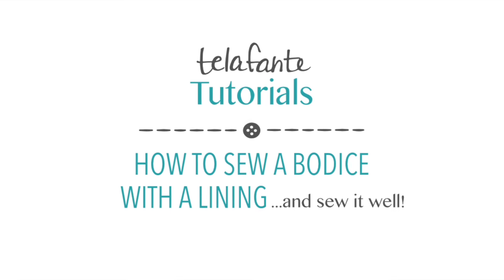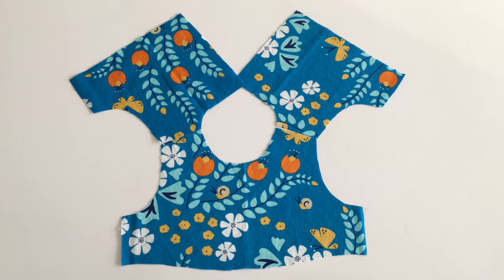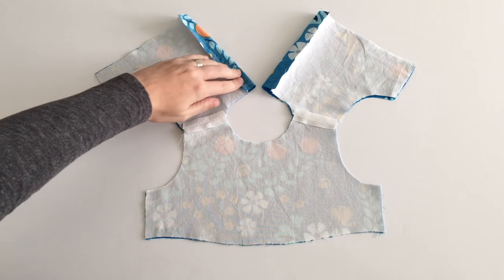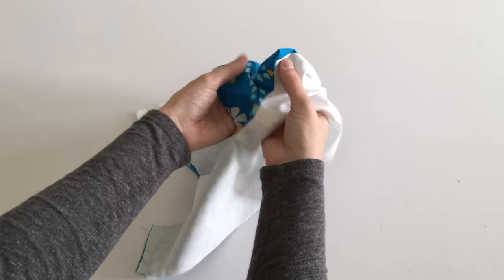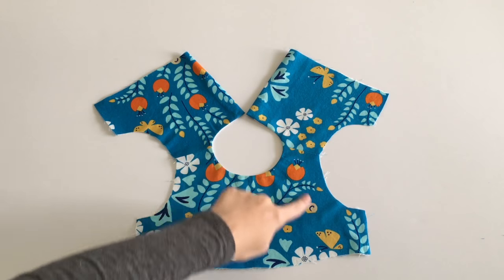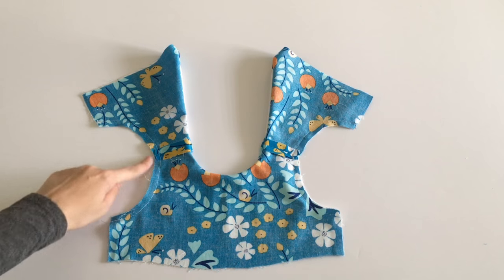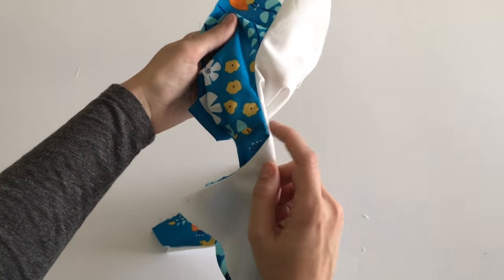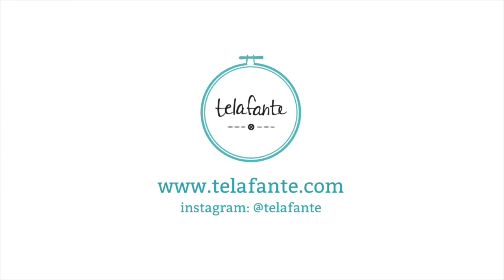How to sew a bodice with a lining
Learn how to sew a bodice with a lining, and learn why understitching is the secret to a well done bodice.